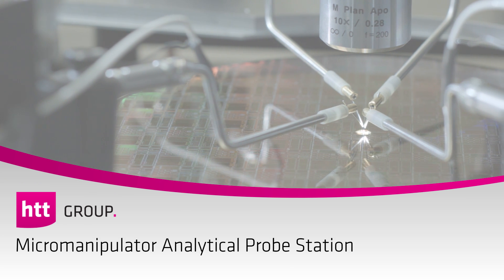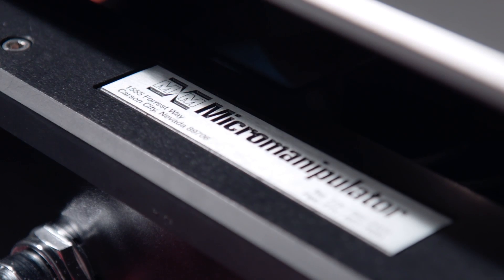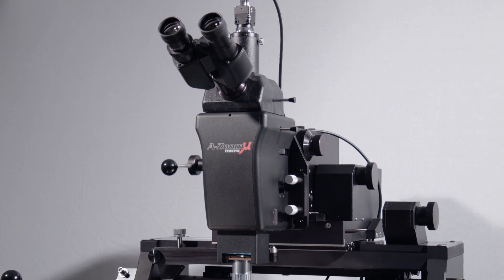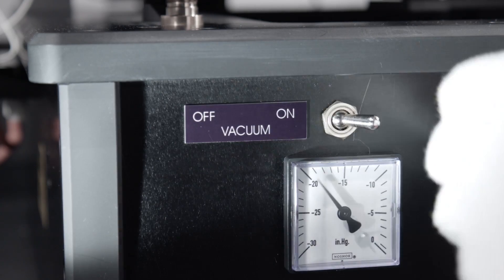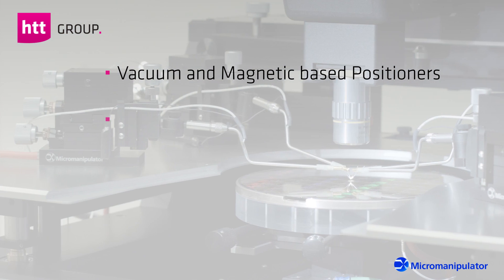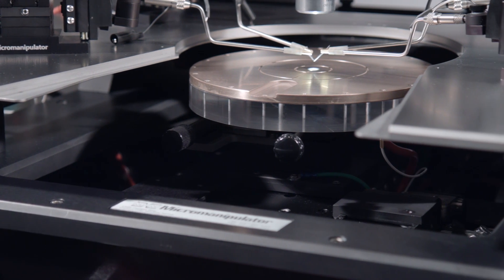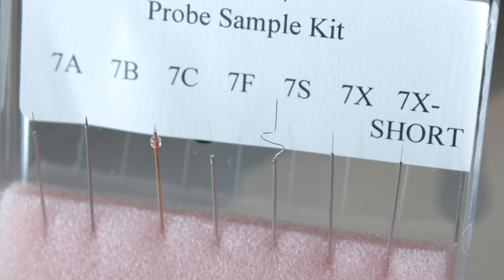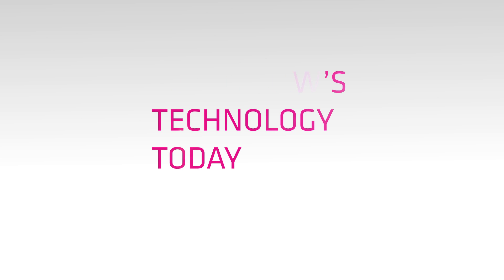micromanipulator analytical wafer prober product film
Micromanipulator analytical wafer probe station